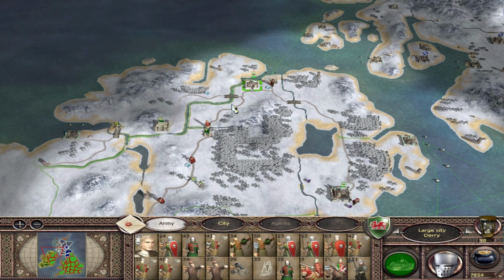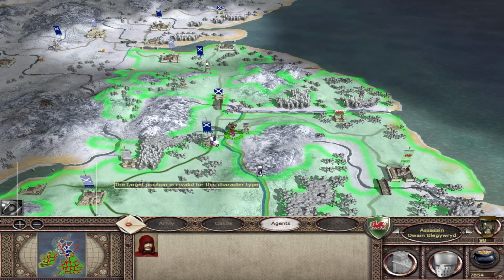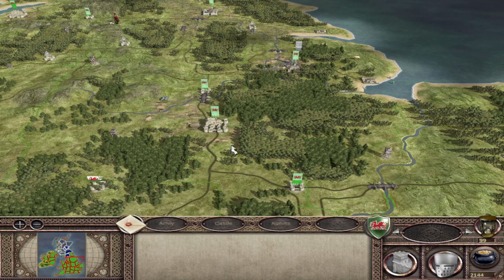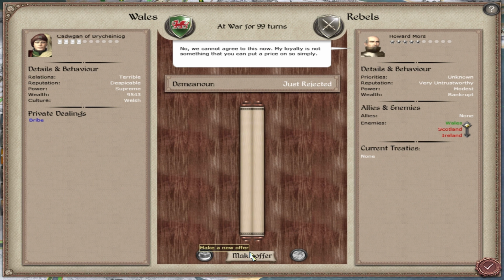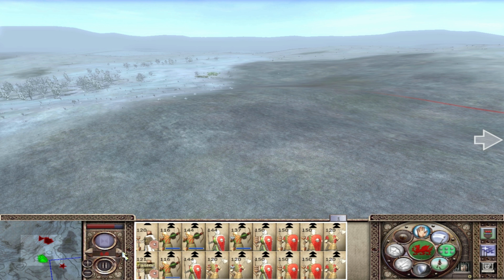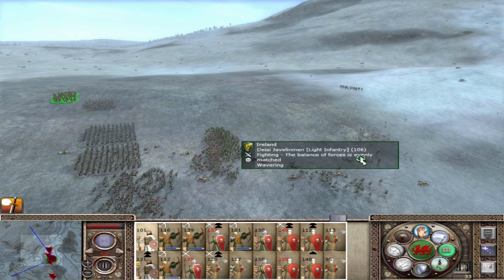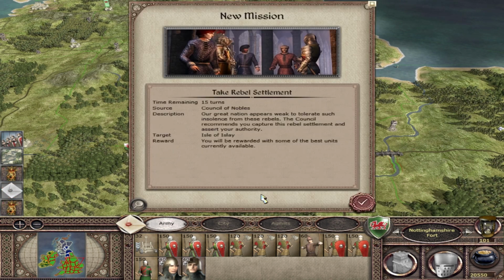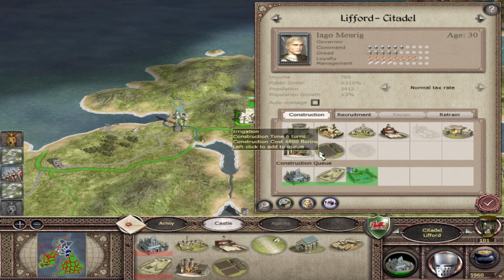Angel Plays: Medieval II Total War Britannia - Wales Campaign (34)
Welcome to Part 34 of my Wales campaign as part of the Britannia expansion for Medieval II: Total War Kingdoms. This walkthrough does include gameplay and in-game cutscenes.